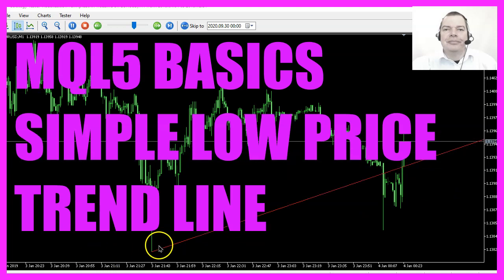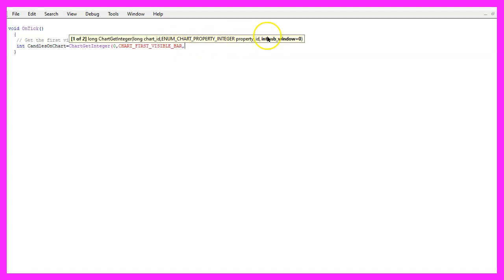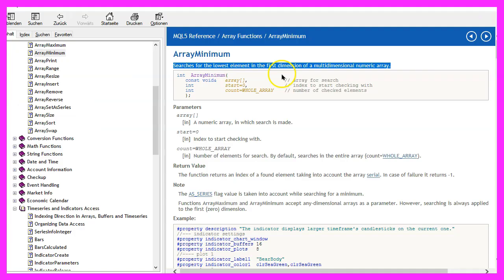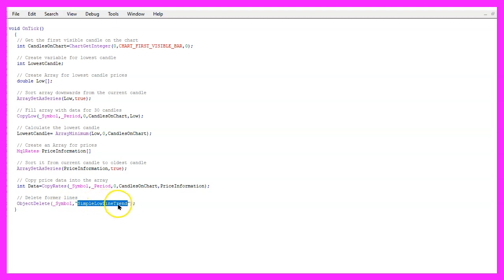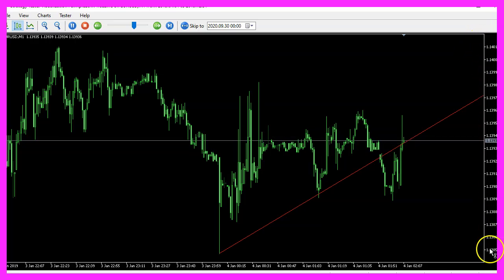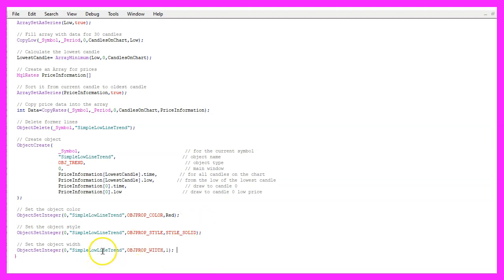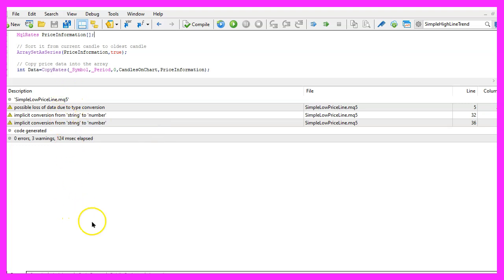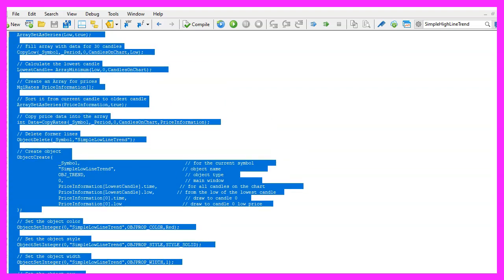LEARN MQL5 TUTORIAL BASICS - 90 SIMPLE LOW PRICE TREND LINE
With MQL5 for Metatrader5 we create an Expert Advisor that is able to draw a line object from the lowest price of the lowest candle on the chart to the current low of the current candle.

In this video we are going to create a line object that is drawn from the lowest low of the lowest candle on the chart to the current low, so let’s find out how to do that with mql5.

To get started please click on a little icon here or press F4 on your keyboard, now you should see the Metaeditor window and here you want to click on file, new file, expert advisor from template, continue, I will call this file, simple low price line, click on continue, continue and finish.

First, we want to get the numbers of candles on the chart and that can be done by using chart get integer. We want to do that for the current chart id zero and we want to get chart underscore first underscore visible underscore bar. The last parameter is for the sub-window, zero is the sub-window with the candles and now that we have the number of candles on the chart let’s find out what is the lowest candle so we create a variable called lowest candle and we also need to create an array called low that will hold the lowest candle prices for all the candles.
Now let’s use array set as series for the array to sort the current array from the current candle downwards. To fill the array with data we can use copy low that will give us the minimal bar prices for the current symbol on the chart and the currently selected period on that chart, starting from the current candle zero for all the candles on the chart and it will store the values in the low array.
And now we can calculate the number for the lowest candle by using array minimum that will search for the lowest element in the array, in this case, it will search in our array low starting from candle zero for all the candles on the chart and give us the lowest candle number.
We continue by using mql rates to get the price information on the chart.
Once again we use array set as series to sort this array from the current candle downwards and now we use copy rates for the current symbol on the chart and the currently selected period on that chart to copy the price information for all the candles from the current candle zero and for all the candles on the chart into our price information array, so now we have the price data and we have the number of the lowest candle.
And in the next step, we use object delete for the current symbol on the chart and we want to delete all the objects that have this name, simple low line trend that will not exist the first time we run the code but afterwards we want to remove the old values each time and draw a new line.
And that is done by using object create for the current symbol on the chart, the second parameter is the name of the object, we have called it simple low line trend.
Parameter three is for the type of the object, we use obj underscore trend, there are lots of other object types that we could choose but for this object type, we need to tell Metatrader to draw it in the main window that is window zero.
This is the time for the lowest candle on the chart because this is the time line.
The next parameter is for the price level of the lowest candle because this is the price value line and here is the starting point.
And the next two parameters will tell Metatrader to draw the line for the current candle zero and especially for the lowest price of that candle, so now we have two points that define how the line will be drawn but we want to add a few changes to the line properties that can be done by using object set integer for the chart id zero and the object that is called simple low line trend, we want to change the object property color, in my case, I would like to have a red color.
Now let’s repeat that this time for object property style, I’m using a solid style here, we could also decide to use a dotted line, in this case, you would use style underscore dot, here comes another one, this time we are going to change the object property width, I use a value for a thin line.
And the last parameter that we are going to change is called obj property ray right and that is used if you want to draw the line into the future, so that’s about it.

If this was too fast for you or if you have no idea what all the code here does maybe you want to watch one of the other videos in the basic video series or maybe even the premium course on our website might be interesting for you, for now, we want to click on view, toolbar and click on the compile button or press F7.
I made a mistake, it says I missed a semicolon here, now let’s recompile the code and this time it works.